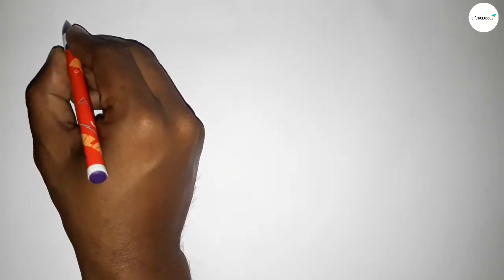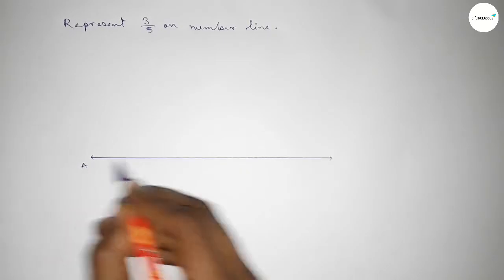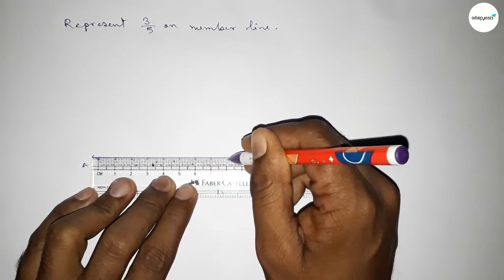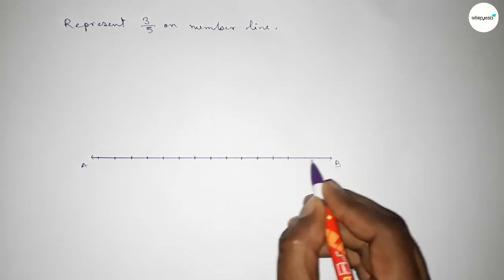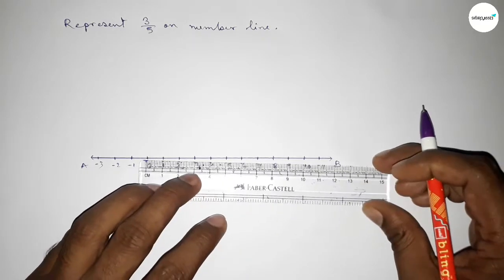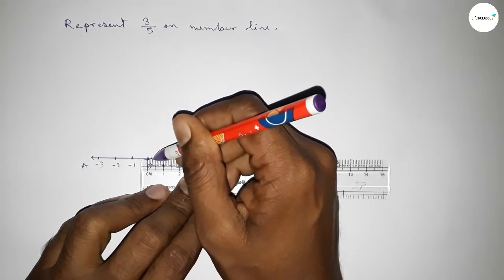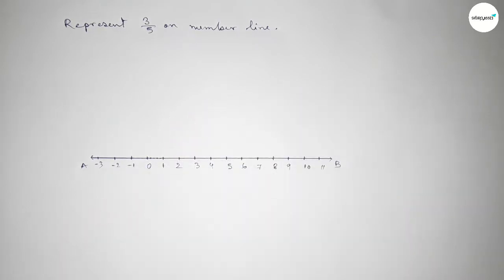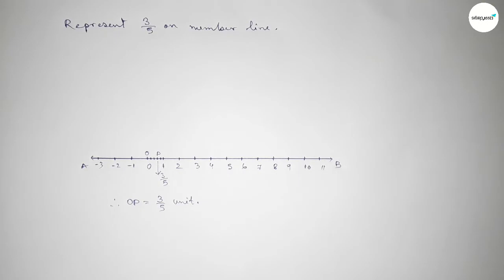How to represent 3/5 on the number line. shsirclasses.